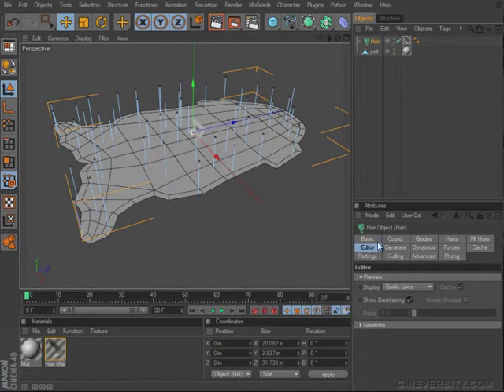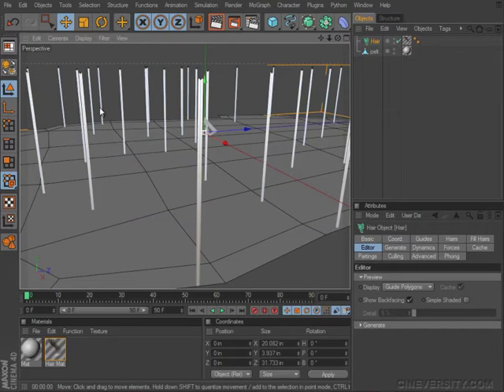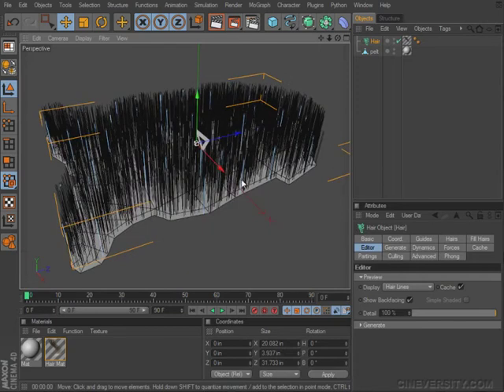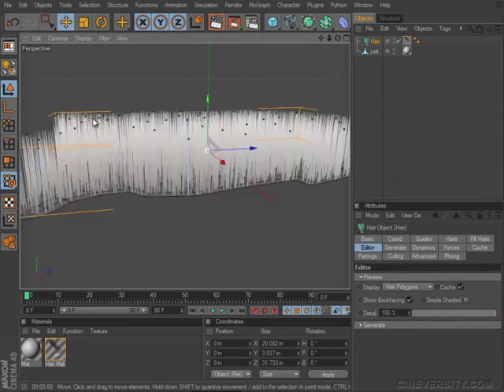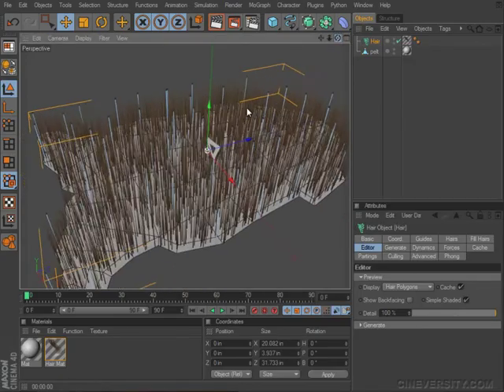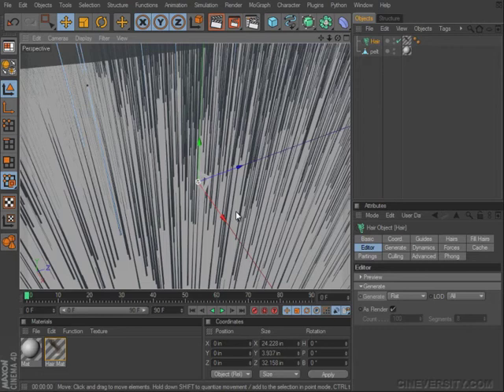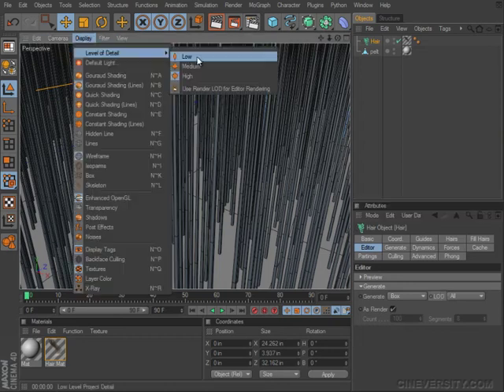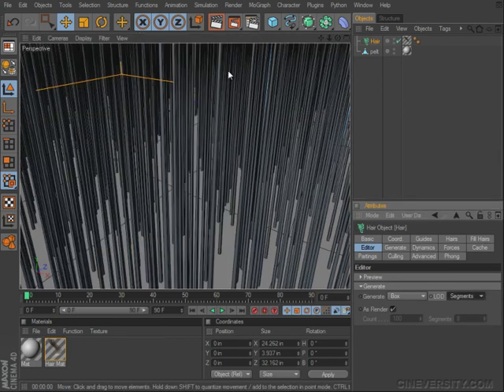c4d Hair tutorials Hair overview (part 13) 2015